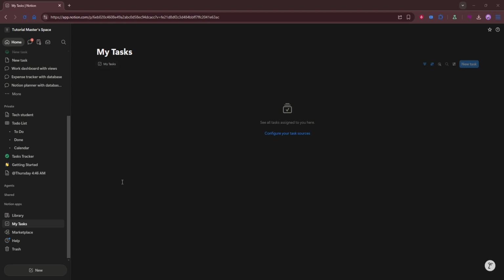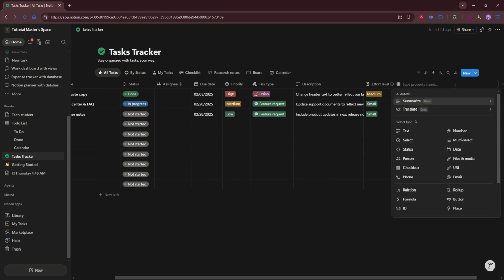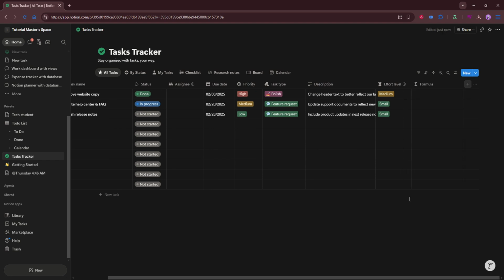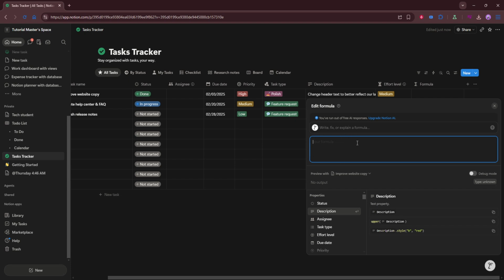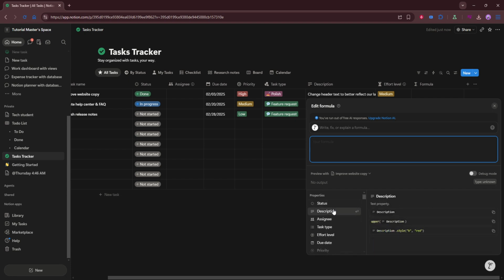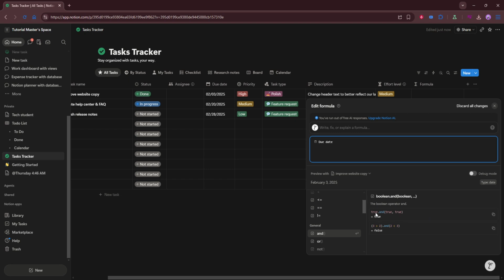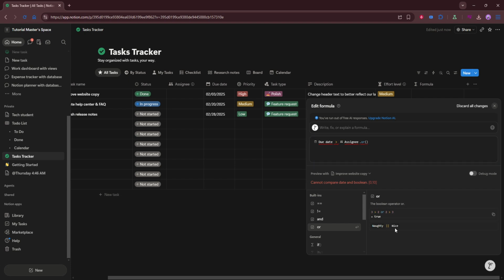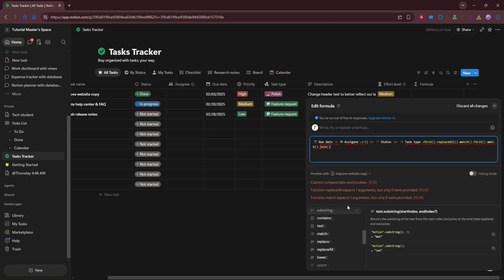How To Notion Formula [Step By Step Guide]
In today's video we cover How To Notion Formula [Step By Step Guide]